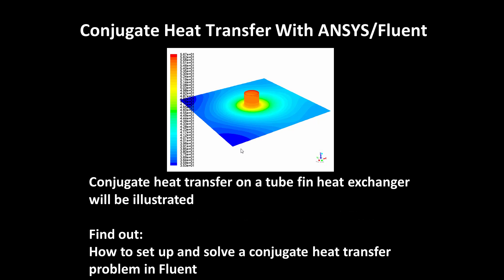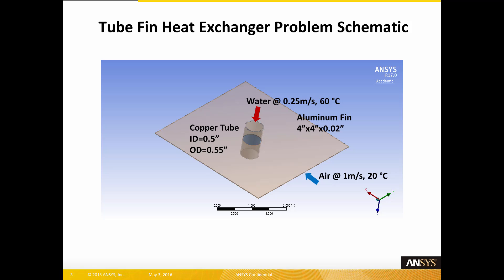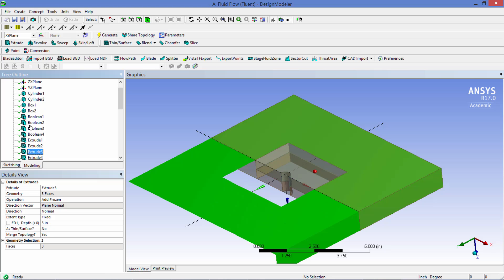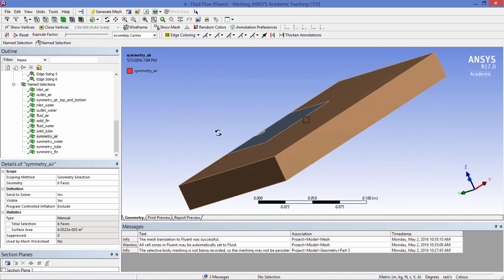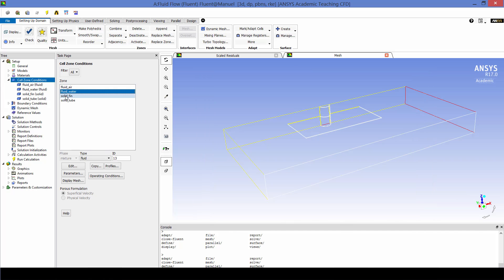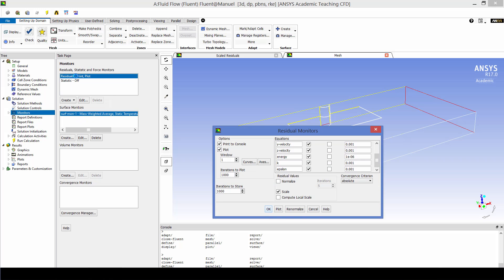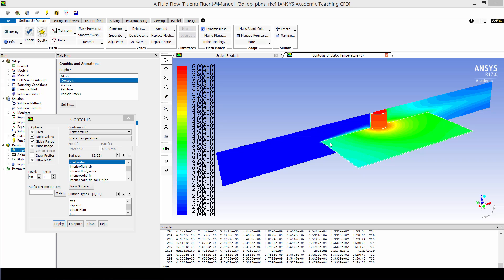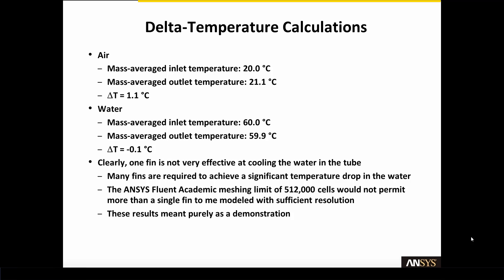ANSYS Fluent Student: Conjugate Heat Transfer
This video demonstrates how to deal with solid & fluid bodies while setting up a conjugate heat transfer through a tube fin heat exchanger.